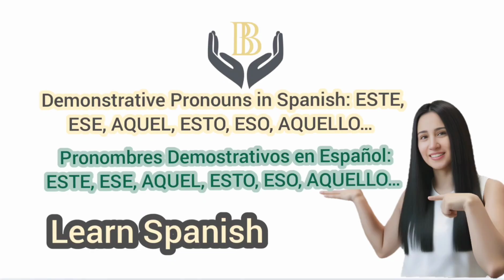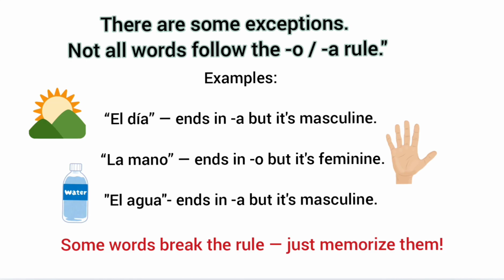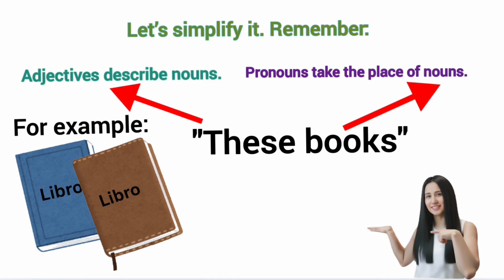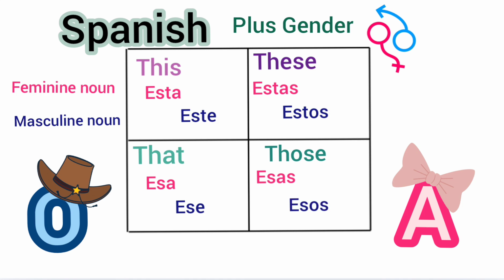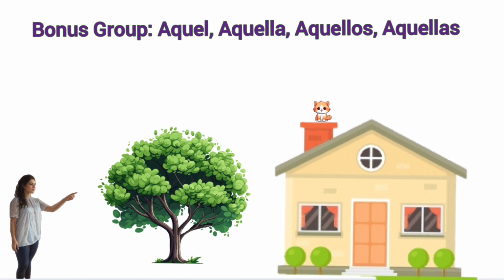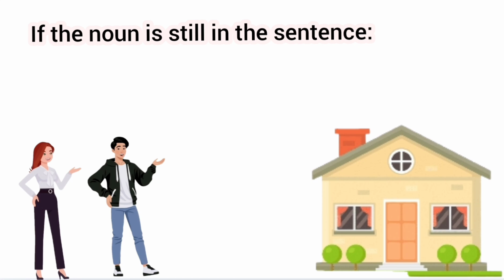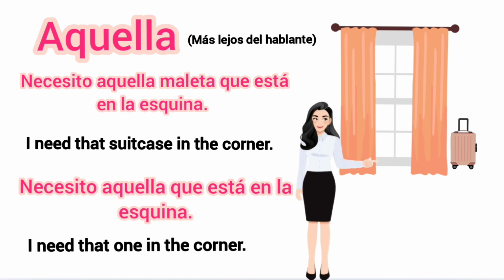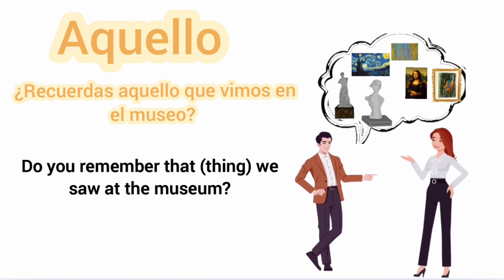“Demonstrative Adjectives and Pronouns in Spanish — ¡Aprende con Ejemplos Claros!”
In this video, you’ll learn how to use demonstrative adjectives and pronouns in Spanish, like este, ese, aquel, and their feminine and plural forms.
We’ll guide you through clear examples, color-coded by gender and distance, and show you how to replace nouns with demonstrative pronouns for fluent communication.

 At the end, you’ll find grouped examples to practice and reinforce everything you’ve learned!

Perfect for Spanish learners at beginner to intermediate level!

Usage Rights – Be-lingual
All content on this channel is strictly for educational and personal use only.
It is strictly prohibited to copy, sell, edit, distribute, or use this material in any course (in-person or online), on social media, websites, or other platforms without written permission from the creator.
Copyright protected. © Be-lingual.